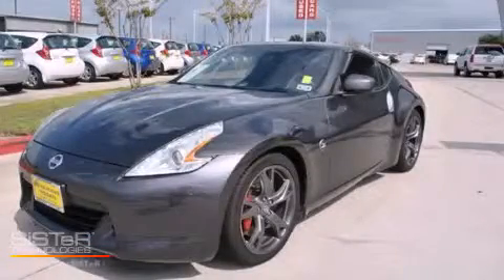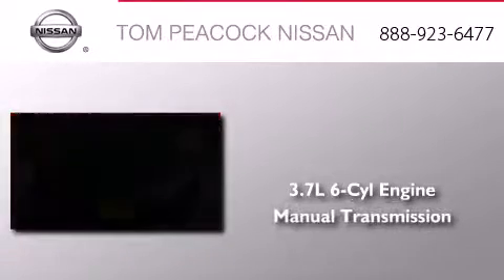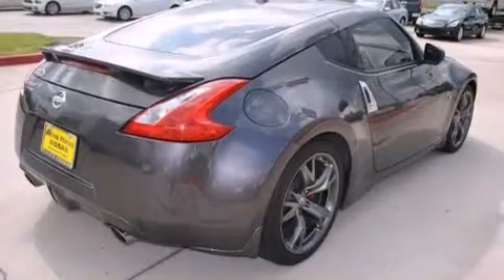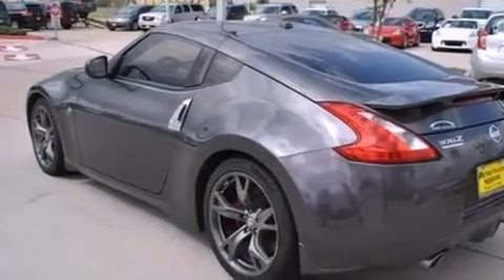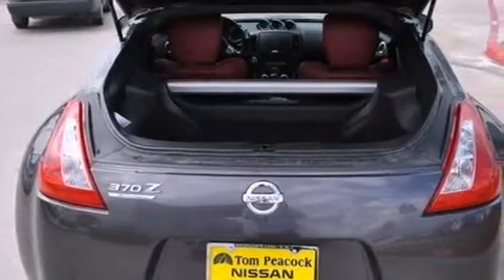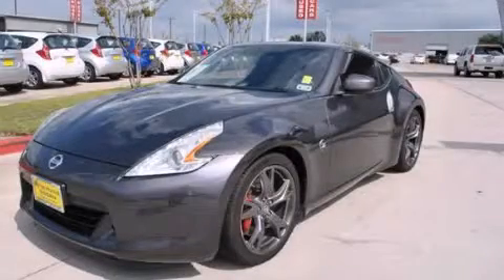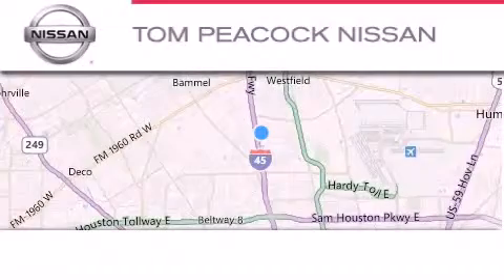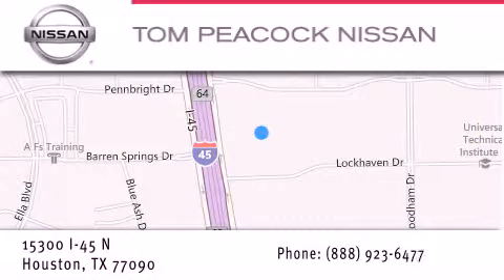2010 Nissan 370Z Houston TX 77090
We have been honored to serve the Houston TX area , we promise that your experience at our dealership will exceed your expectations ! Year : 2010 Make : Nissan Model : 370Z Engine : 3.7L 6 Cyl. Sequential-Port F.I. Trans . : Manual Exterior : Platinum Graphite Miles : 41,178 Stock : 10111 Tom Peacock Nissan 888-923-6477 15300 I-45 North Houston , TX 77090